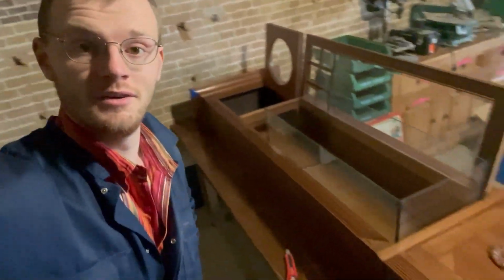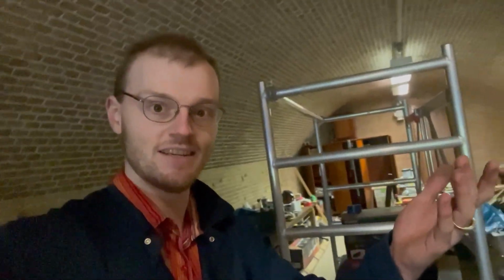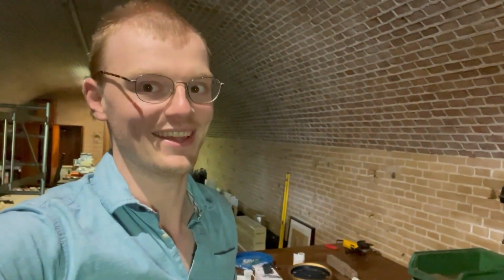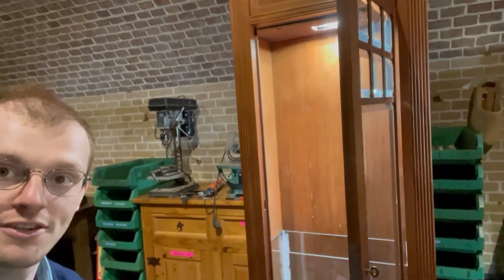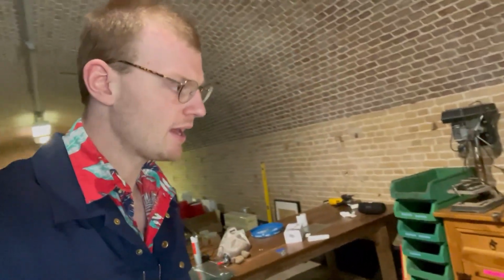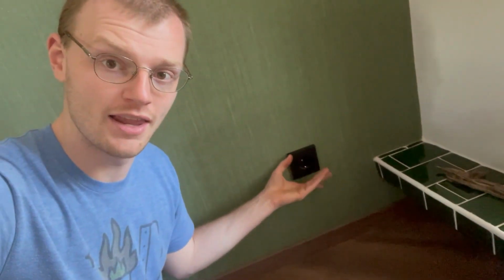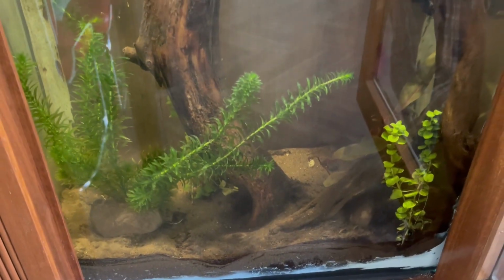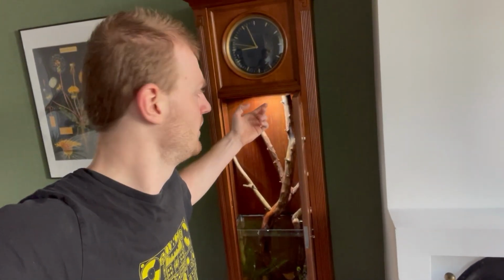turning my grandfather clock into an aquarium!!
yes!!! fish and gears!! another stupid project, but the end result is going to be sooo cool!!